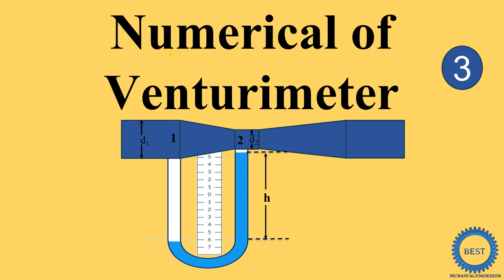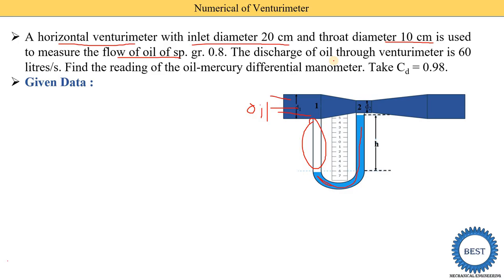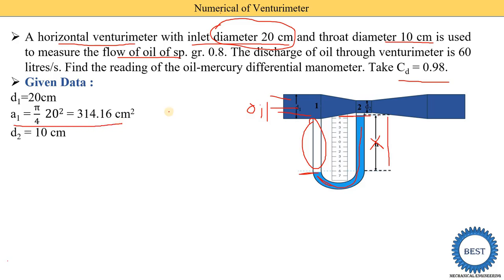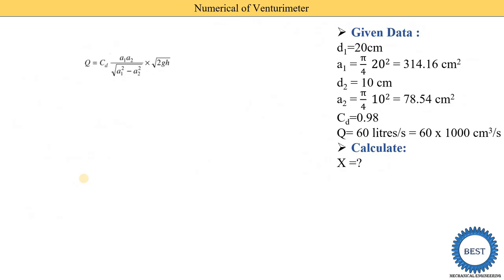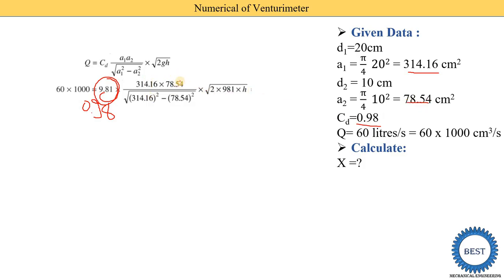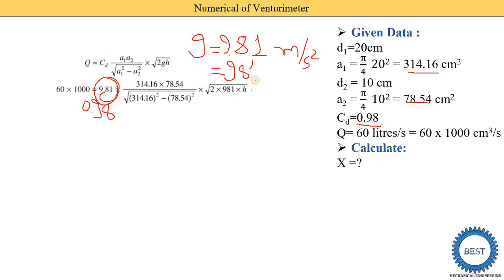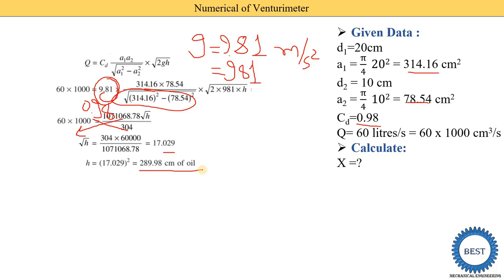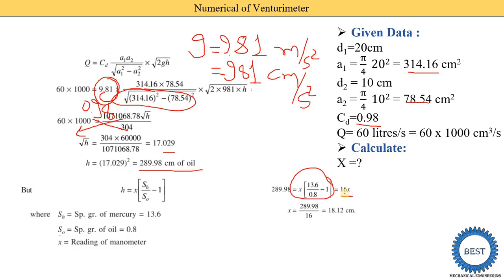Numerical of Venturimeter - Numerical 3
In this video, We solve the numerical of venturimeter.